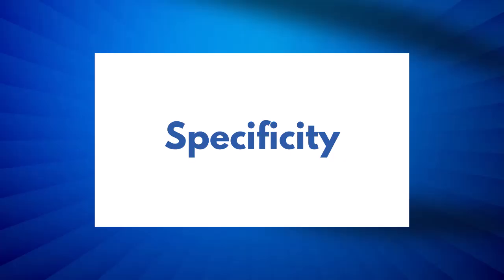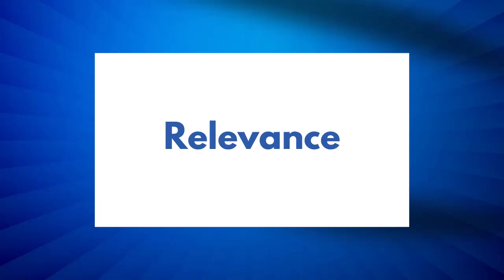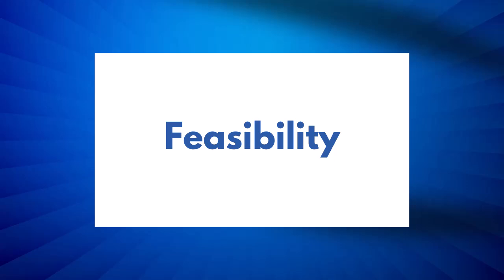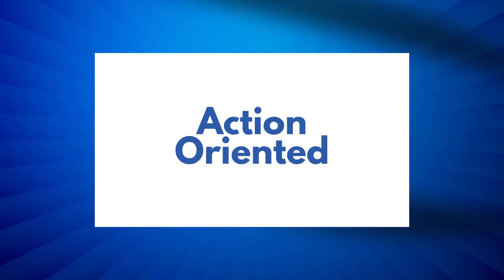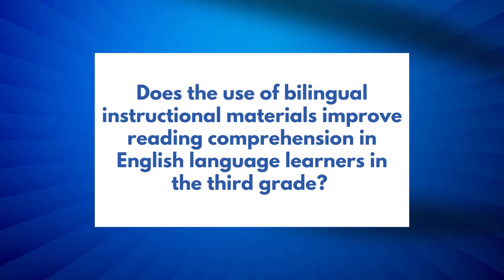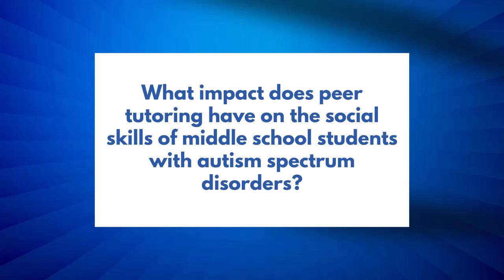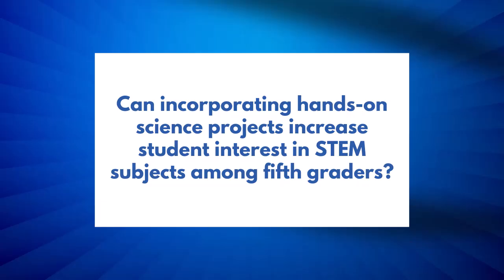Developing Action Research Questions: The 4-Element Framework for Educators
A weak research question doesn't just slow down your project — it derails it entirely. In this video, Dr. Matthew Courtney breaks down the 4 non-negotiable elements every action research question must have, walks through a step-by-step development process, and shows three real-world examples so you can see exactly what a strong research question looks like in practice.

If you're starting an action research project, this is the foundation everything else depends on.

⏱ CHAPTERS
0:00 — Introduction: Why Your Research Question Is Everything
0:22 — What Is a Research Question? (And Why It Matters in Action Research)
0:47 — Research Topic vs. Research Question: Knowing the Difference
1:17 — The 4 Elements of Effective Research Questions
1:26 — Element 1: Specificity
1:41 — Element 2: Relevance
1:57 — Element 3: Feasibility
2:19 — Element 4: Action-Oriented
2:39 — How to Develop Your Research Question (Step-by-Step)
2:44 — Step 1: Brainstorming Your Problem of Practice
3:07 — Step 2: Conduct a Literature Review
3:30 — Step 3: Stakeholder Engagement
3:52 — Step 4: Refinement & Iteration
4:15 — Real-World Examples of Strong Research Questions
4:33 — Example 1: Bilingual Materials & English Language Learners
5:08 — Example 2: Peer Tutoring & Students With Autism
5:45 — Example 3: Hands-On STEM Projects
6:16 — Key Takeaways

In this video, you'll learn:
✅ The difference between a broad research topic and a focused research question — and why that distinction determines whether your study is manageable or impossible
✅ The 4 elements every effective action research question must have: Specificity, Relevance, Feasibility, and Action-Orientation — and what it looks like when each one is missing
✅ A step-by-step process to move from a vague idea to a precise, usable question — including why stakeholder engagement isn't optional
✅ Why your first draft is never your final question — and how the refinement process actually improves your study
✅ Three real-world examples analyzed through the 4-element framework so you can apply the same lens to your own work

This is part of the Evidence Empowered Educator (E3) Method — translating peer-reviewed research into strategies you can use Monday morning.